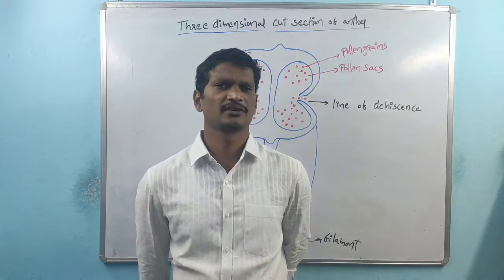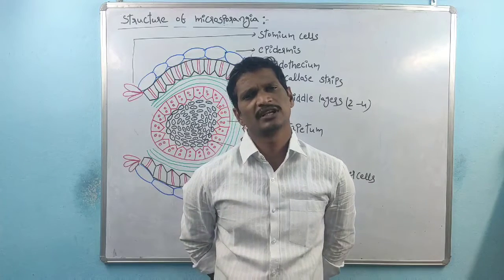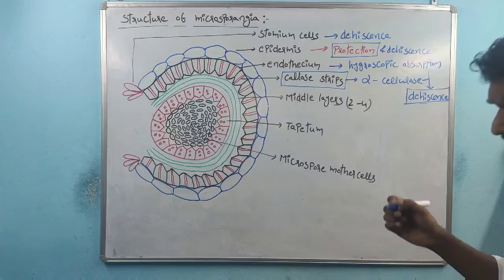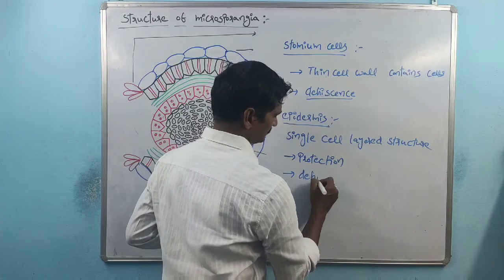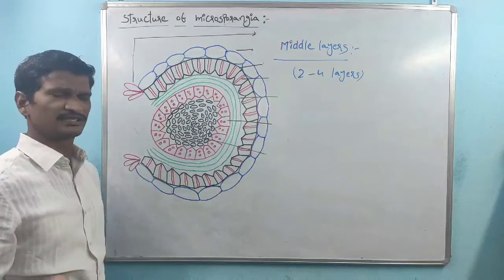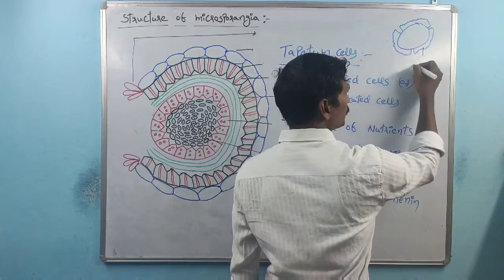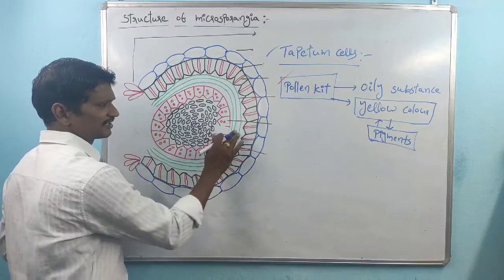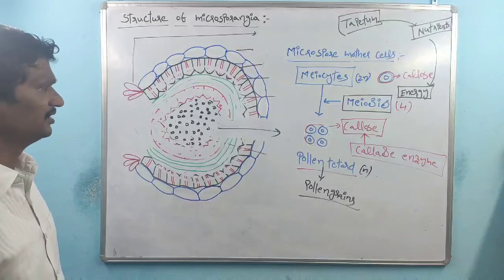10th Deekshya biology class 3